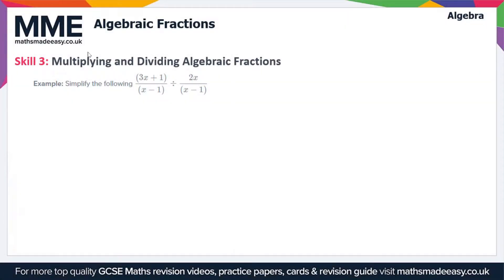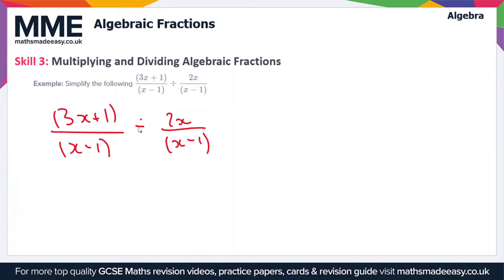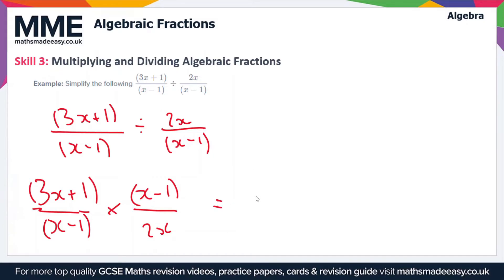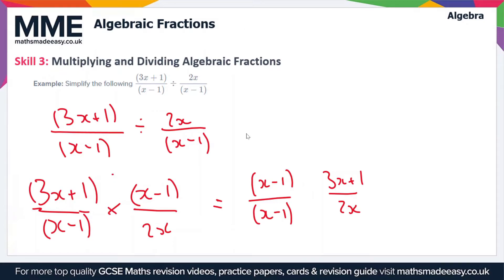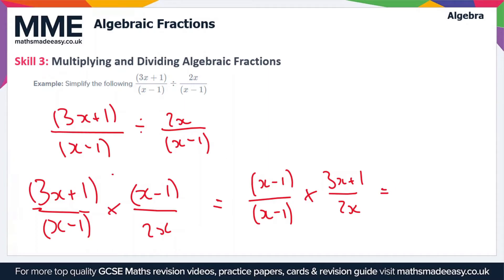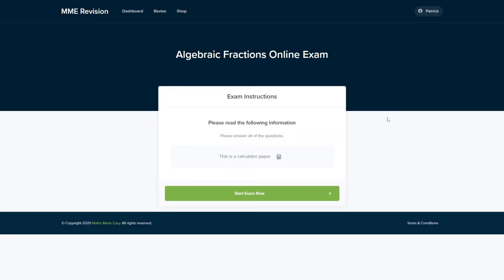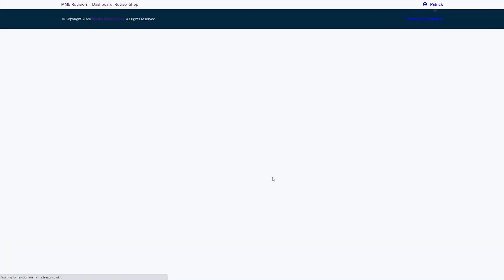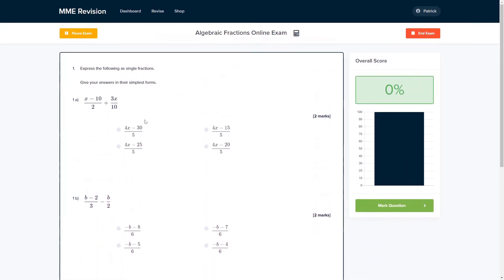Algebra - Algebraic Fractions (Video 3)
This is the Maths Made Easy video on Algebra - Algebraic Fractions (Video 3)

To see our Algebra - Algebraic Fractions (Video 3) online exam click the following

TIMESTAMPS
0:00 Intro
0:05 Skill 3: Multiplying and Dividing Algebraic Fractions
1:42 Outro